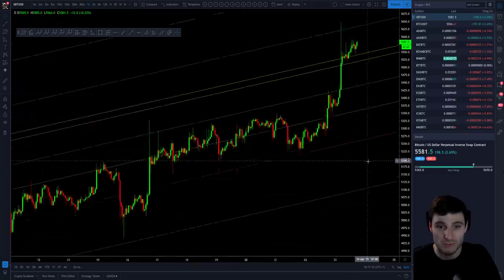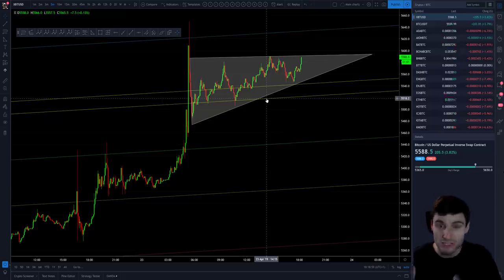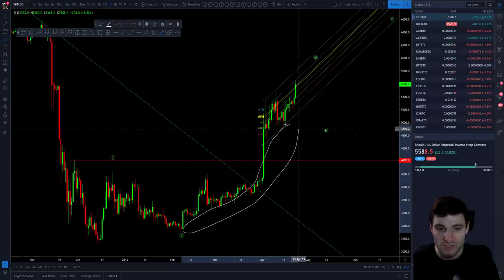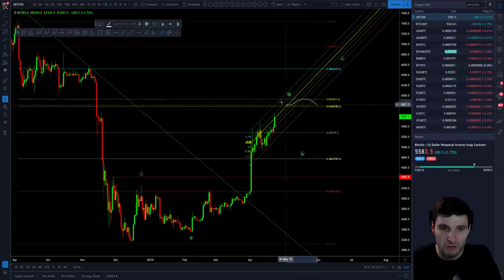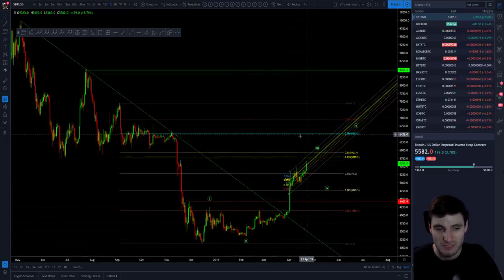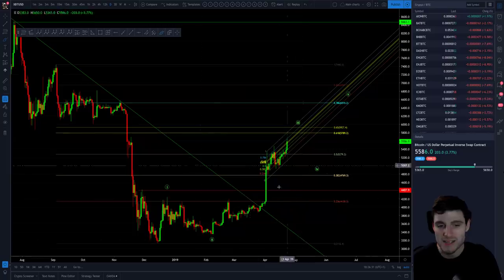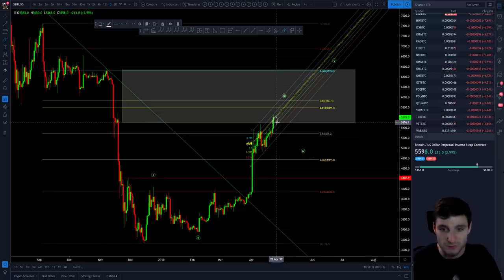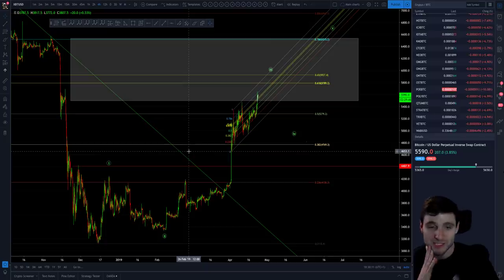BTC - Bitcoin Technical Analysis - Higher lows intact.